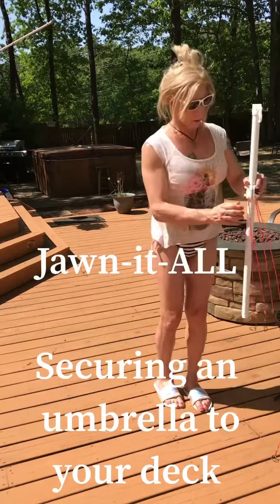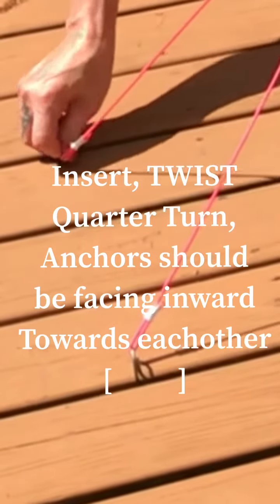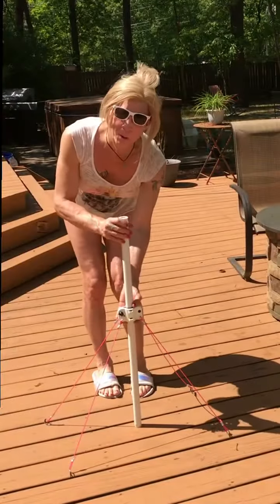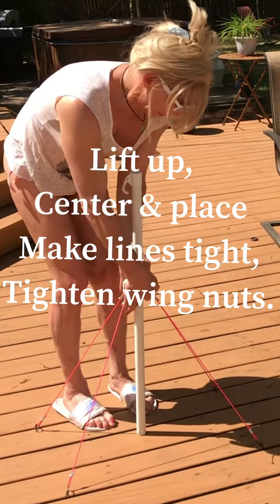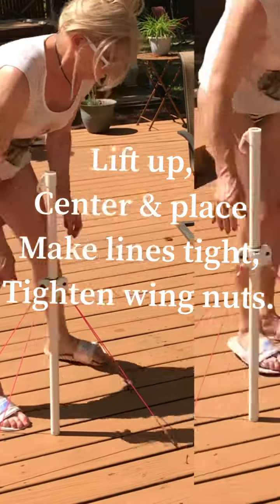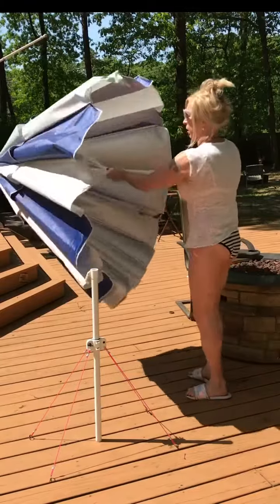May 26, 2021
Video tutorial - Anchoring your umbrella to a Deck.
This shows a how to set up a beach or patio umbrella on a wood or composite deck using the Jawn it ALL kit.